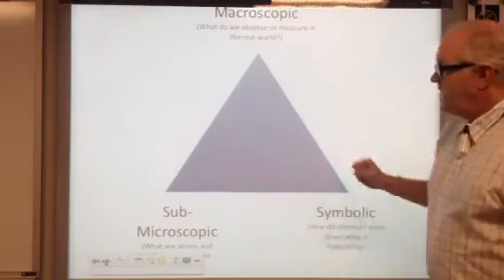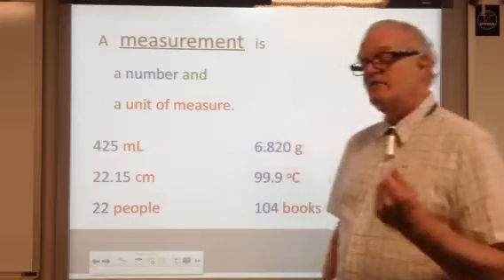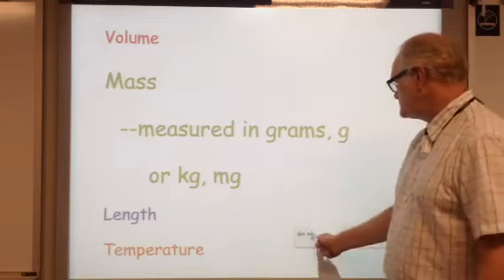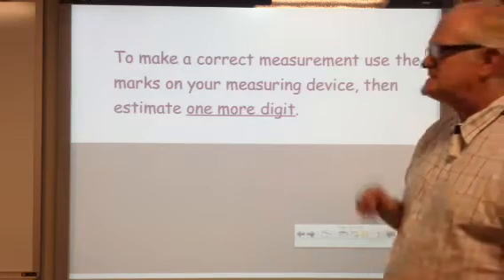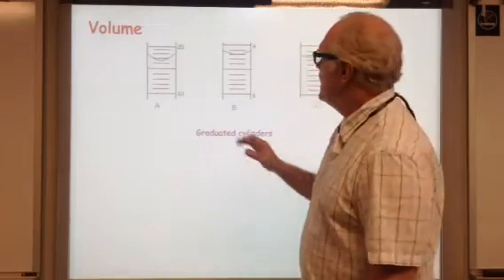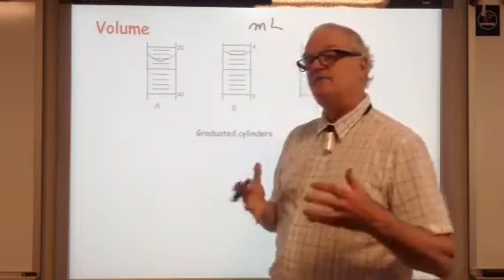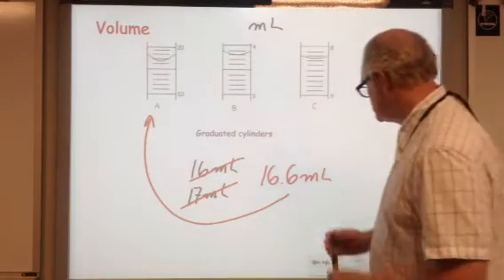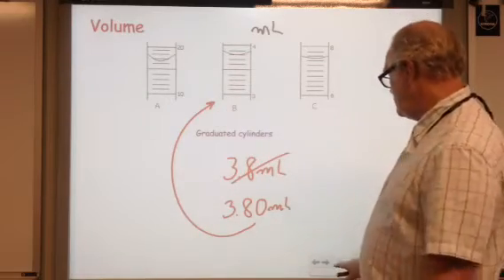Making Correct Measurements in Science, Part 1 of 2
This video for first year high school chemistry students describes in general how to make a measurement. It shows several specific examples of how to read a graduated cylinder.